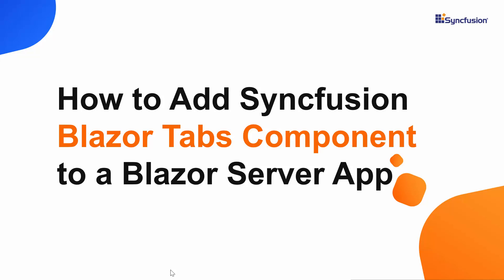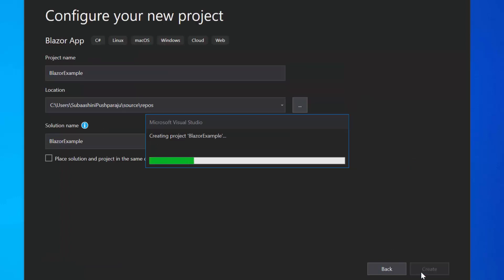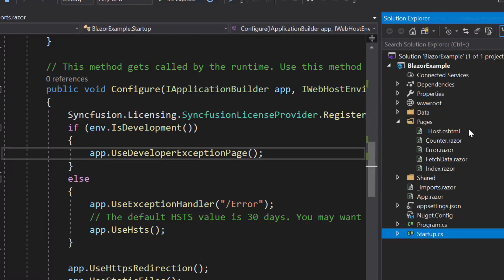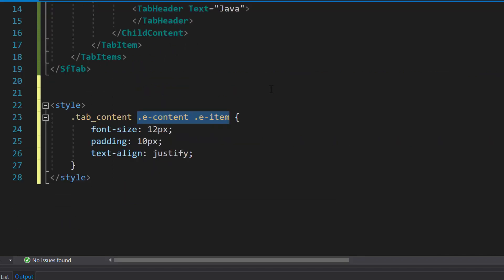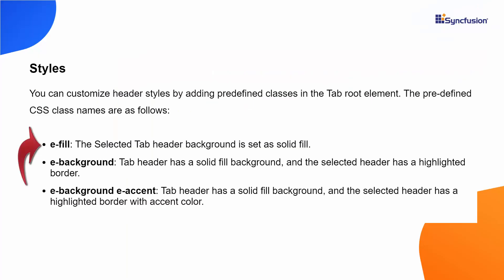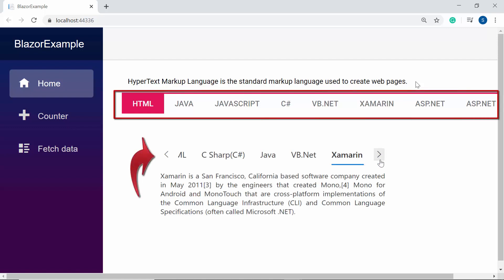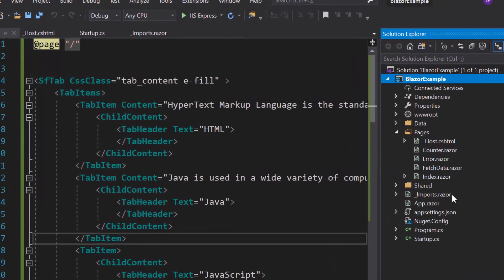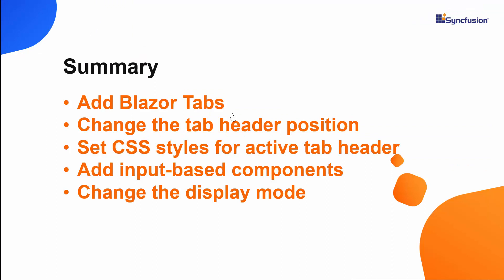How to Add Syncfusion Blazor Tabs Component to a Blazor Server App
A quick overview on how to create and configure the Syncfusion Blazor Tabs component in a Blazor server app using Visual Studio 2019.

The Blazor Tabs component is a content panel to show multiple contents in a compact space, one at a time. So, in this video, you will learn how to add a simple Blazor Tabs component to a Blazor server app. You will see how to change the tab header position as well as how to set styles to the active tab header. Finally, you will learn how to add contents using a template and how to set a display mode to the Blazor Tabs component.

TRIAL LICENSE KEY:
If you need a trial license key, you can start your Blazor trial in your Syncfusion account, and then get your trial license key from the Downloads page.

BOOKMARK DETAILS
[01:10] Create a Blazor server app
[02:30] Add Blazor Tabs component
[03:49] Add contents to the tabs
[05:18] Change the tab header position
[06:34] Set CSS styles to the active tab header
[07:10] Add content using template
[08:16] Change display mode
[09:23] Two-way binding